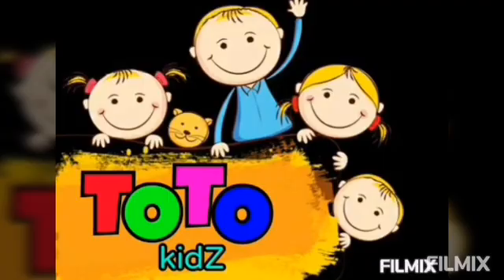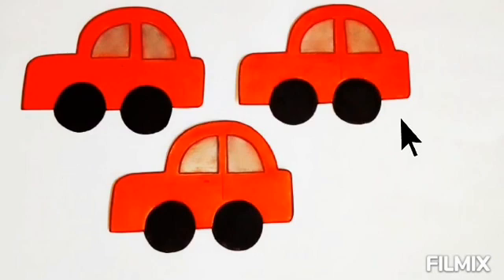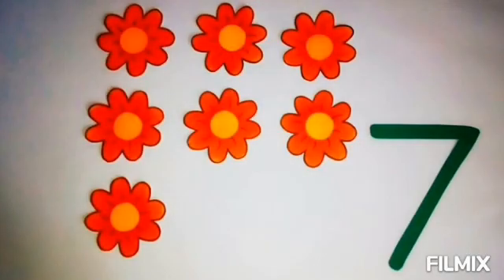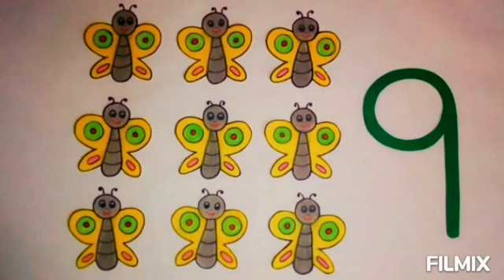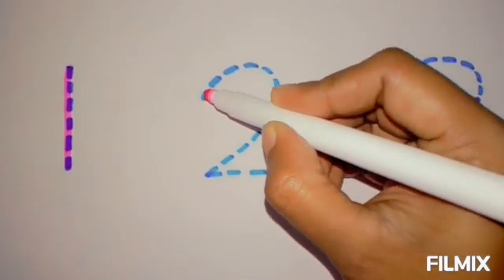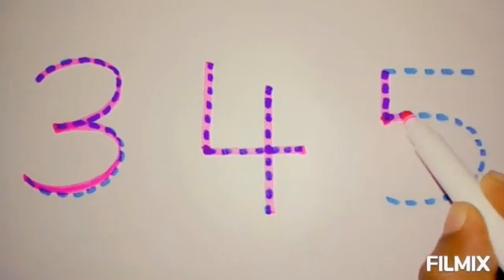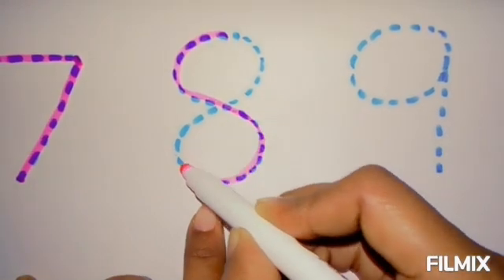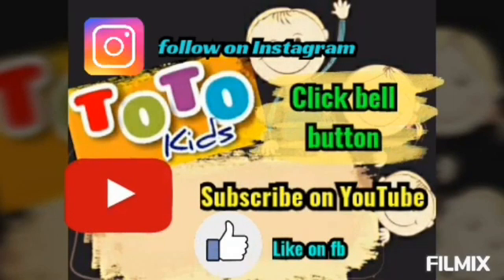Numbers 1-10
Numbers#1-10 numbers#preschool# kindergarten#toddler counting# introducing numbers#teaching numbers#